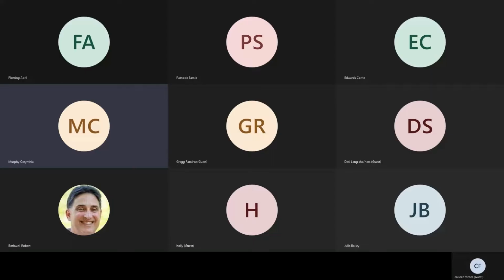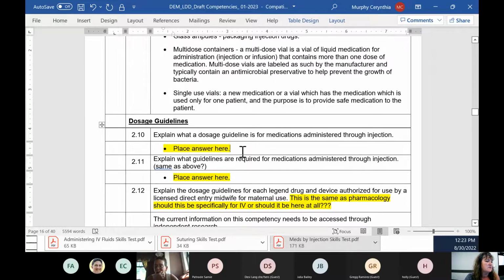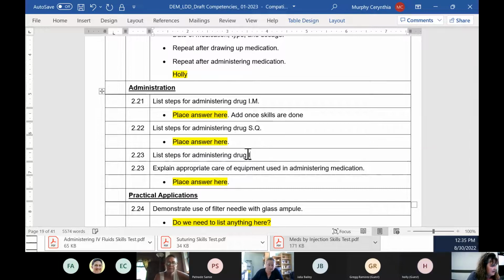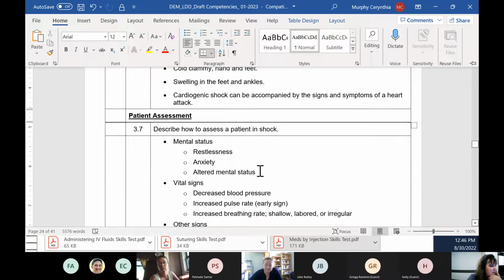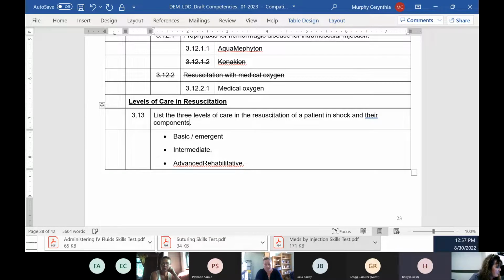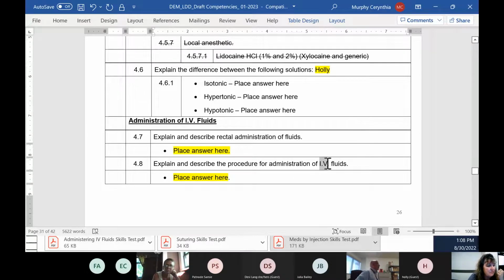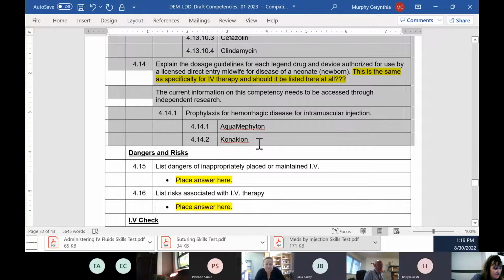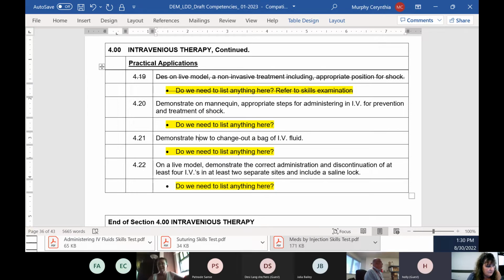DEM LDD CE Committee Meeting-08/30/2022-Part 4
Call to Order-Agenda: Call Legend Drugs and Devices Continuing Education Committee to order, Agenda overview
Update: Legend Drugs and Devices Continuing Education Committee meeting report - September 23, 2021
Oregon Revised Statutes and Oregon Administrative Rules: Oregon Revised Statutes: Legend Drugs and Devices-Statutory Authority, Oregon Administrative Rules-Divisions relating to Legend Drugs and Devices
Competencies: Standardized competencies, Documentation review, Verification
Break
Skills Examination: Skills examination, Documentation review, Verification
Working Lunch/Break
Written Examination: Written Examination, Documentation review,  Verification
Next Steps Next steps
Public Comment